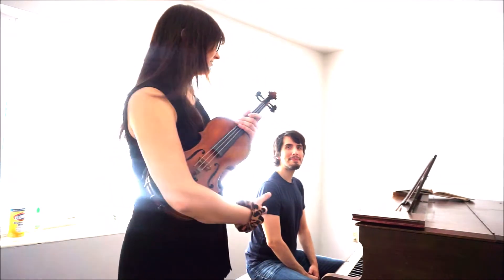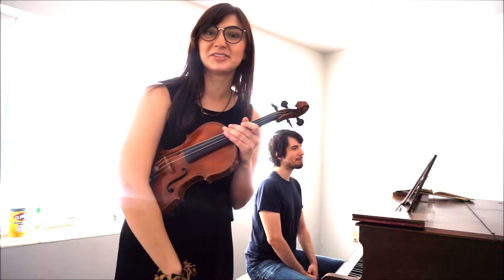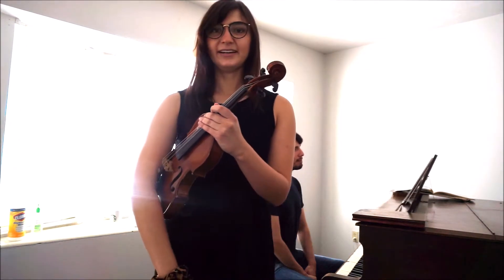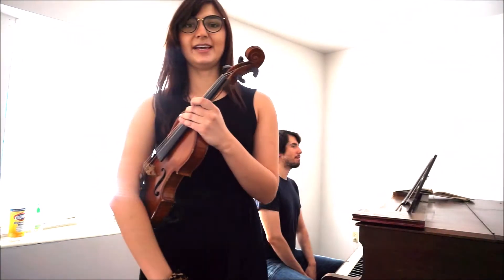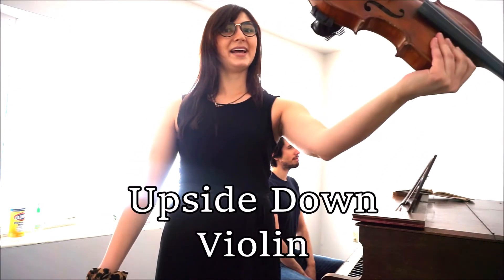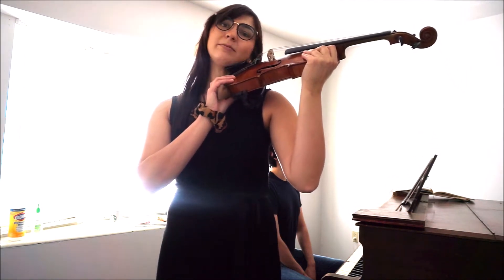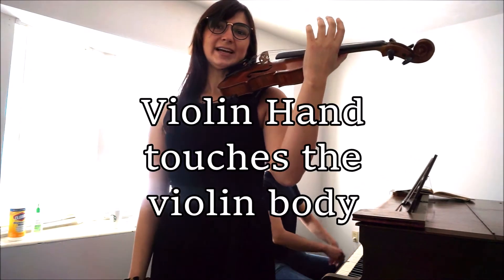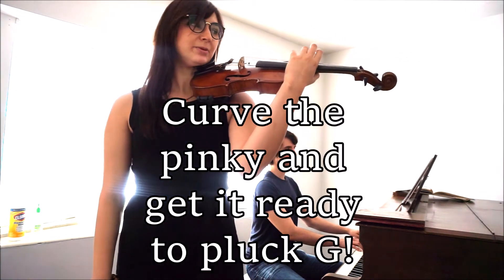Pizzicato Stomp Songs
Play the Pizzicato Stomp Songs along with Ms. Erin and Mr. Manuel.